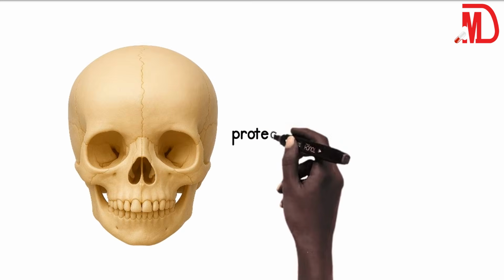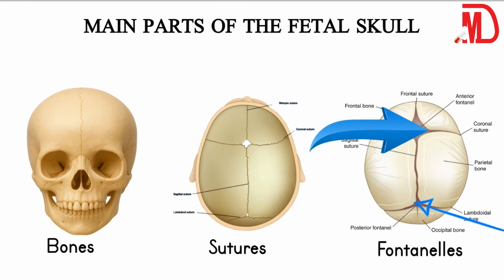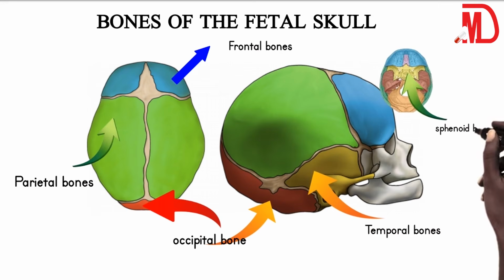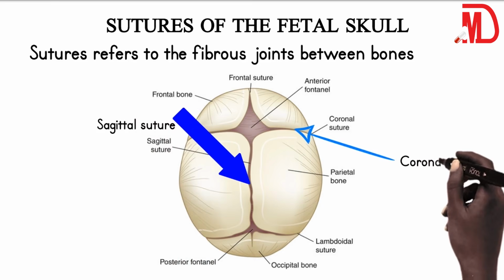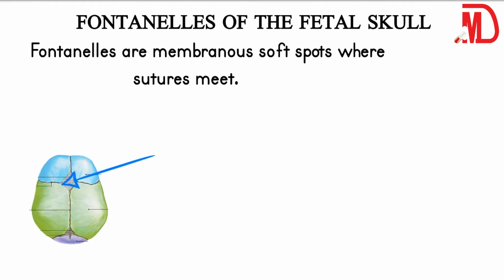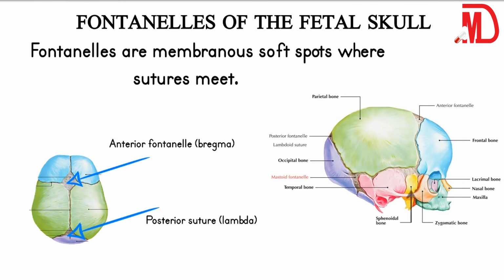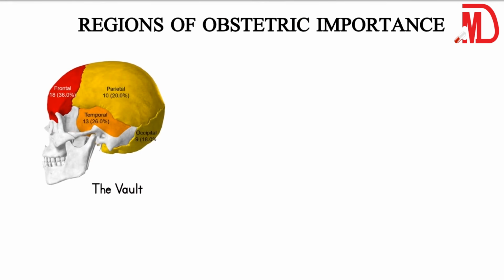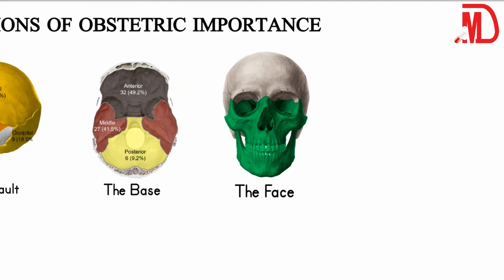THE FETAL SKULL SIMPLIFIED | NURSING AND MIDWIFERY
Learn the fetal skull anatomy the easiest way possible!
This video simplifies the fetal skull for quick understanding and faster exam revision. Perfect for medical students, nursing students, midwifery, and anatomy beginners preparing for OSCEs, theory exams, or viva.

📌 What you will learn:
• Bones of the fetal skull
• Sutures and fontanelles
• Diameters of the fetal skull
• Why the fetal skull is important in labour
• Easy diagrams and memory tips

This video is designed to help you master the fetal skull in minutes — without confusion!

WEBSITE for subscription and practice: medentweb.com